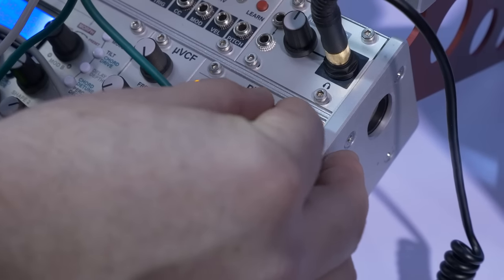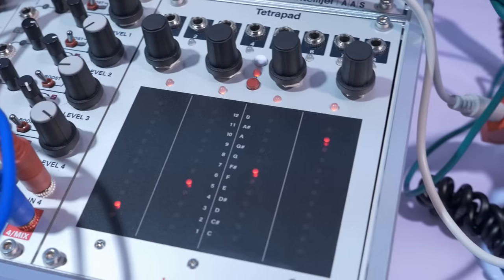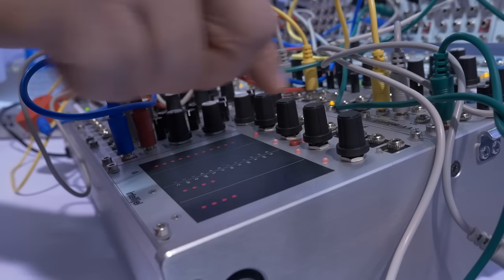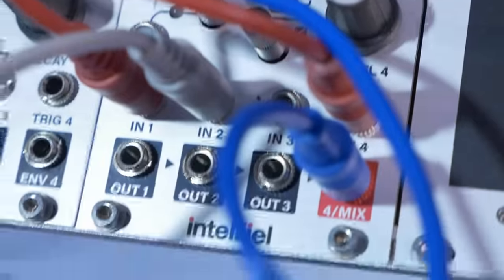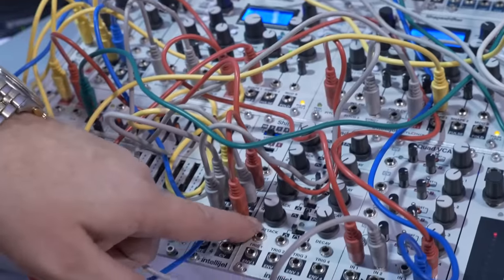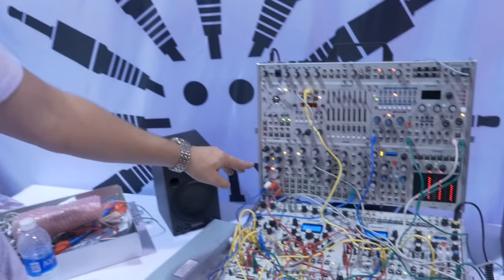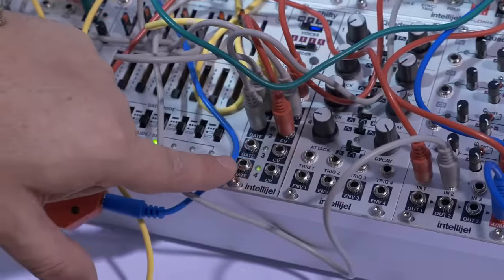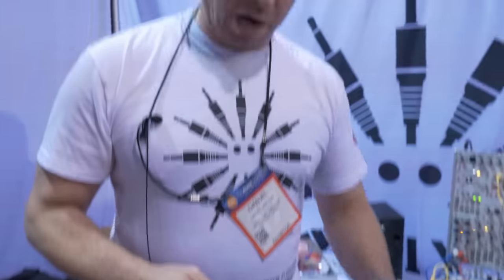Intellijel new modules hands-on - NAMM 2017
NAMM 2017 was full of great new Eurorack modules, but Intellijel had one of the biggest ranges of new gear, showing off 10 new products in total.

As well as Plonk, a percussion synthesizer made in collaboration with Applied Acoustic Systems capable of making everything from hi-hats to marimba sounds, Intellijel was showing off a new touch controller called Tetrapad and Quad VCA, which can act as a mixer, amplifier and VCA module.

Intellijel also had a new module called Shifty, which takes inspiration from the sequencing capabilities of Korg's classic MonoPoly synth, and a redesign of the Springray module. There were also five new 1u tile modules on display along with new cases.

FACT visited Intellijel's booth at NAMM 2017 and spoke to company founder Daniel van Tijn to find out more.